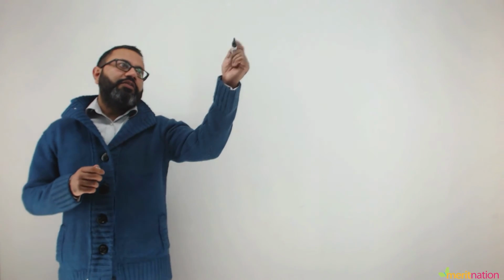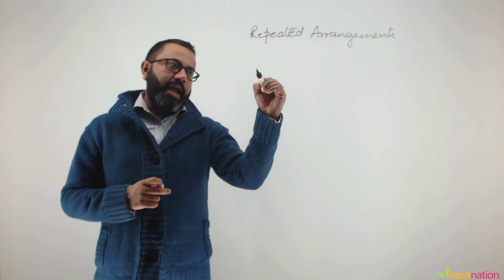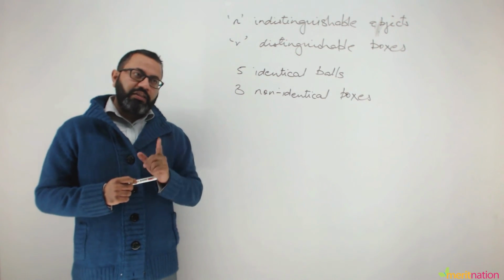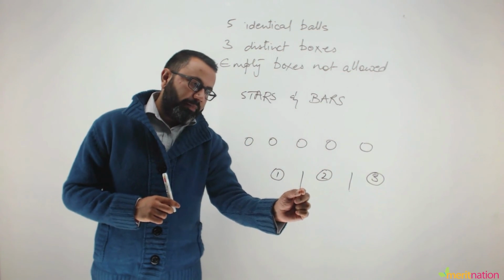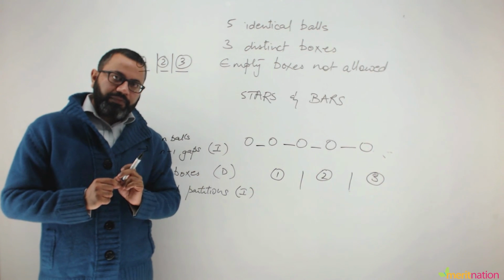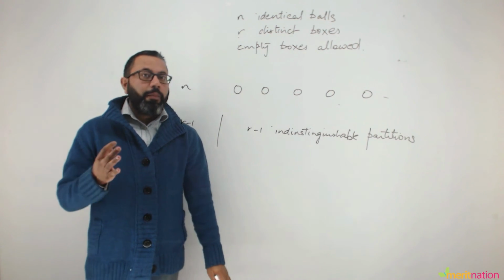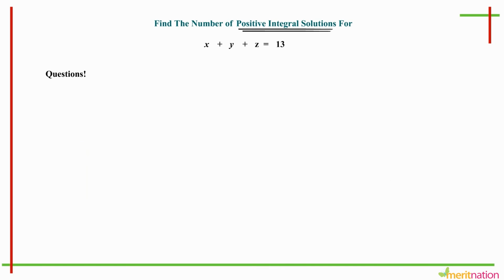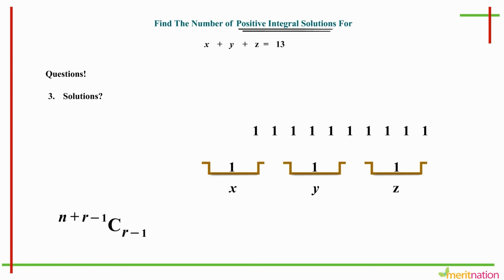A revolutionary new way to study with Meritnation Live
This is a demo video of Meritnation Live where you learn from India's Best Teachers right from the comfort of your home. Meritnation Live is available for Maths & Science for Class 6-10